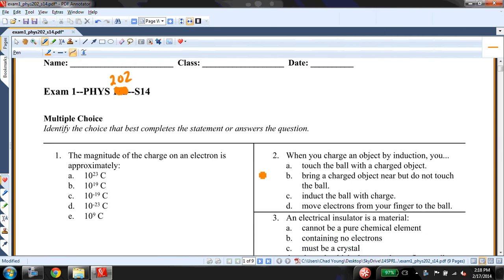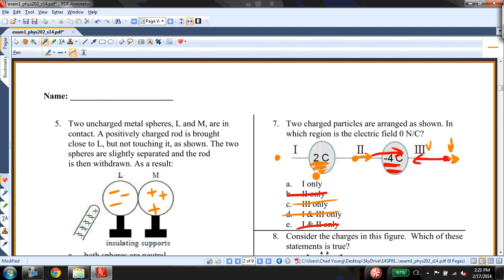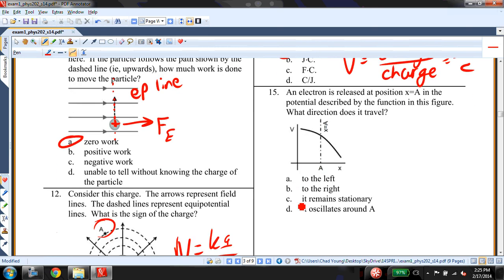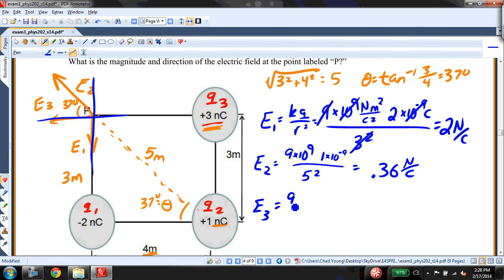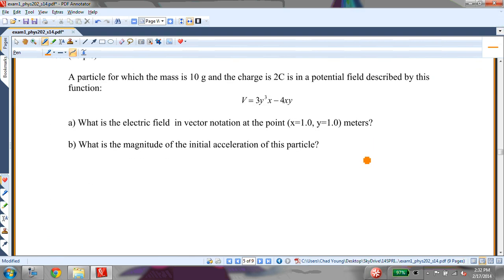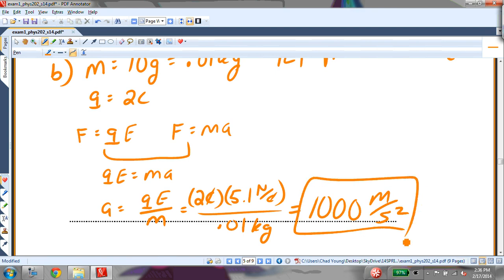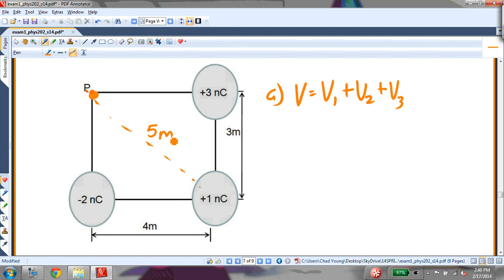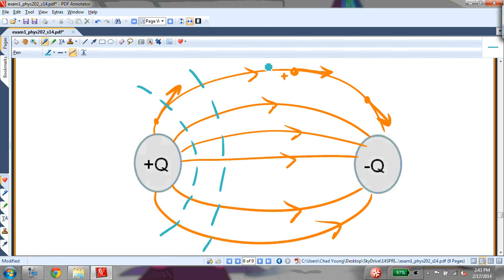exam1 phys202 s14